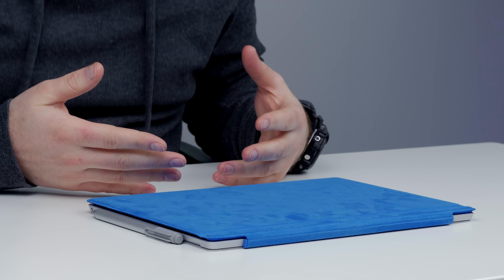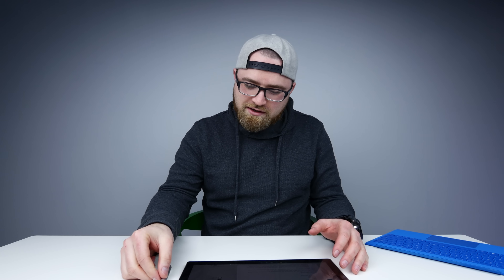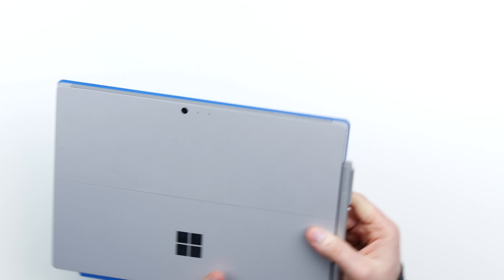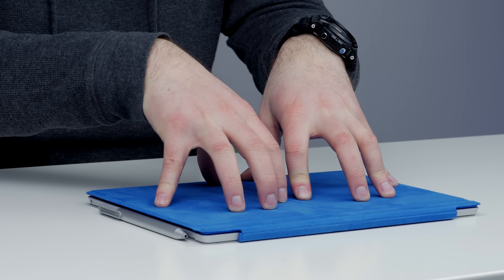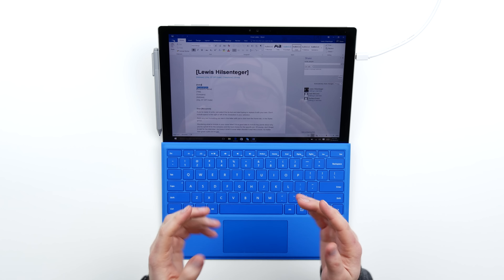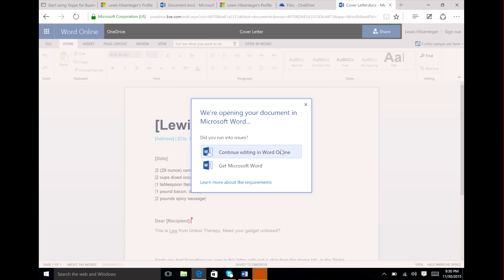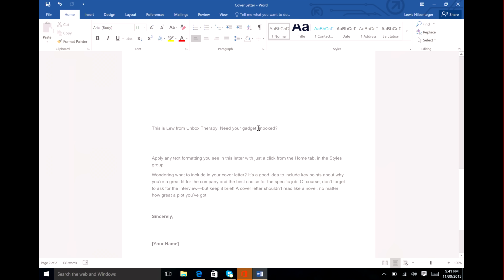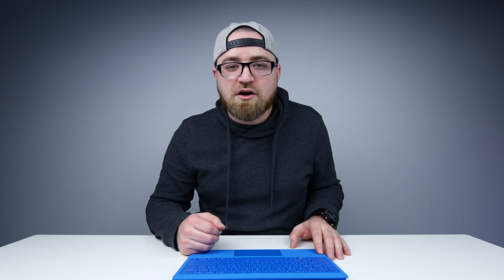Checking Out Microsoft Office 365